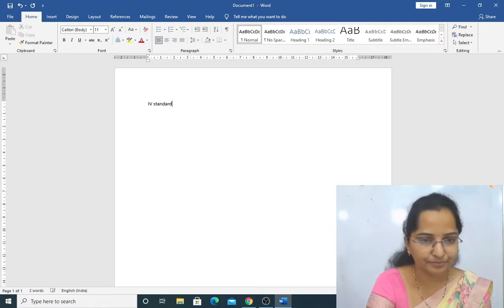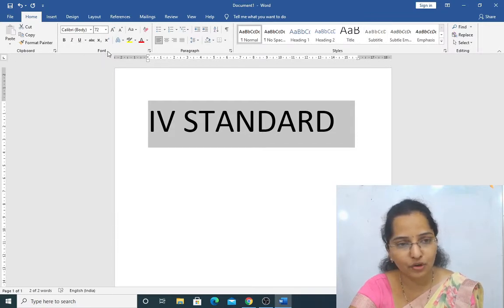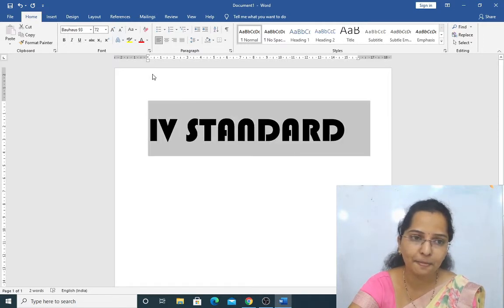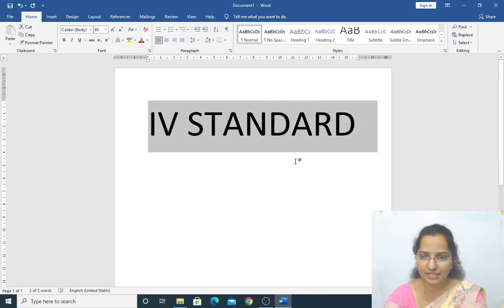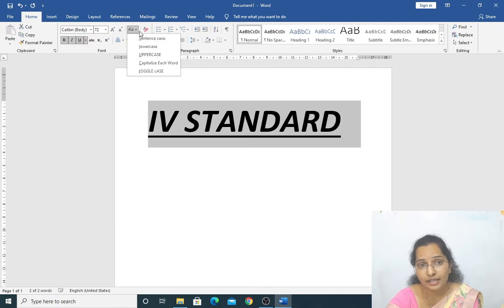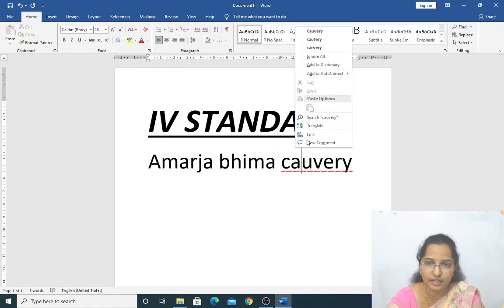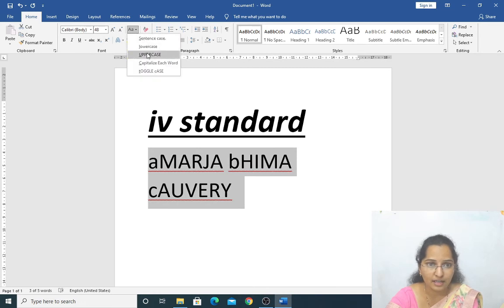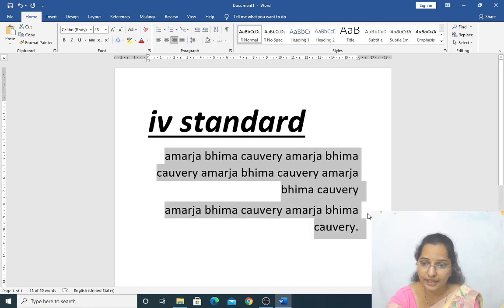APS-CLASS-4-COMPUTER-LESSON-7-MORE ABOUT MS WORD-2010-PART-2-MRS.KAVERI KORI